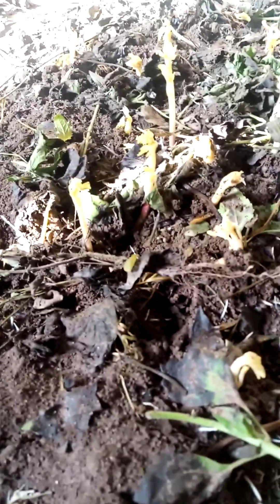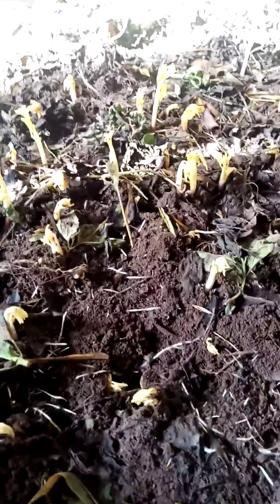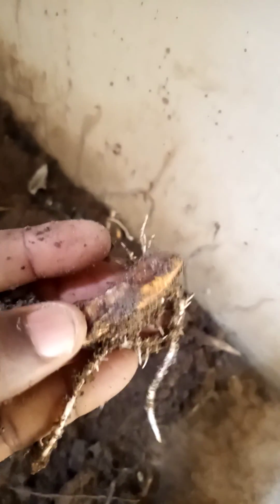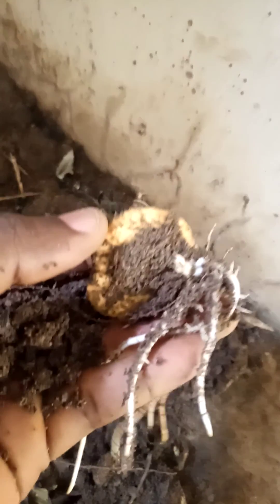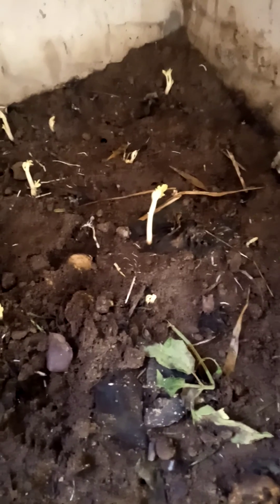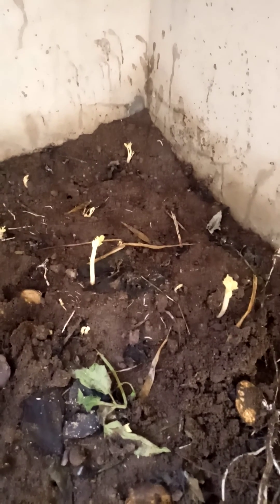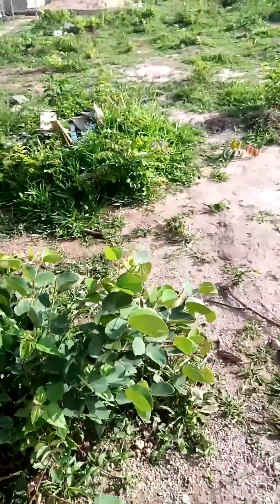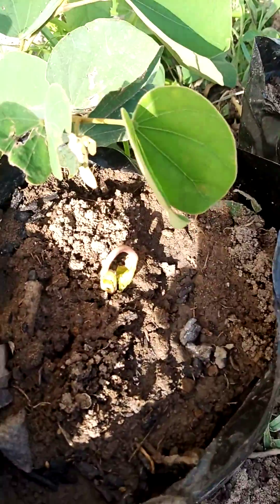How to get 4 seedlings from 1 seed and then transplant.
My Ugu seeds experiment was successful and you can now multiply your ugu seeds by getting 4 seedlings from 1 seed and then transplant.
I went into this trial because of Ugu seeds are very expensive now and this method will help farmers reduce cost of seed purchase.
You can use either loamy soil or sawdust plus compost or cured manure in a nursery beds.

i. Get healthy Ugu seeds and necessary planting materials having prepared the nursery beds.

ii. Plant the ugu seeds in the loamy soil or preferably sawdust. Please note that germination/sprouting takes about seven days with threadlike roots when uprooted.

iii. Once they germinate, carefully uproot and use sharp knife to split the seed into halves which have roots separately. Planting in sawdust is better as it will make things easy during uprooting hence soil will try to hold the roots together leading to injury on the tender roots. After splitting the seed into two, use the same knife to divide each half into two again but make sure each part has a root. You can transplant and they will all survive and do well if you care for the plants.